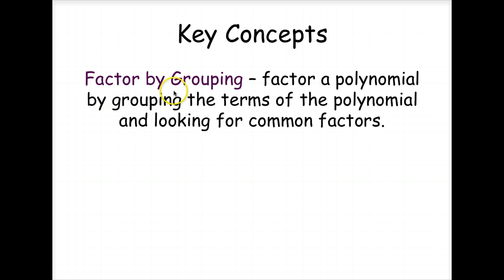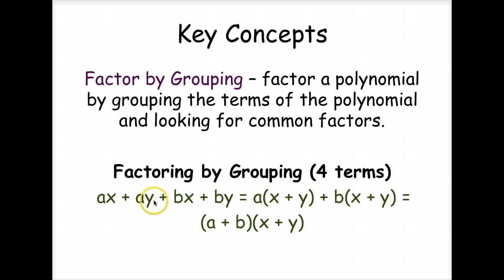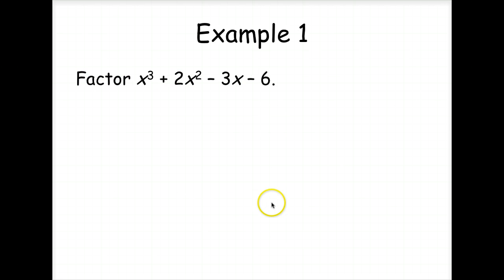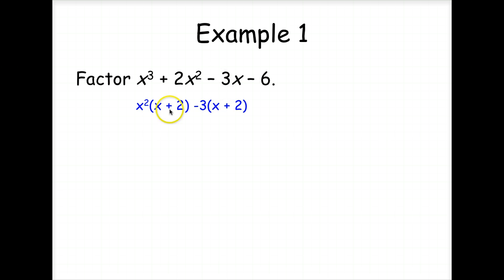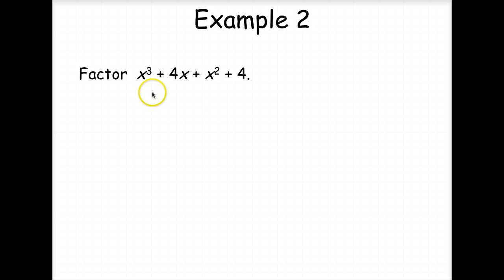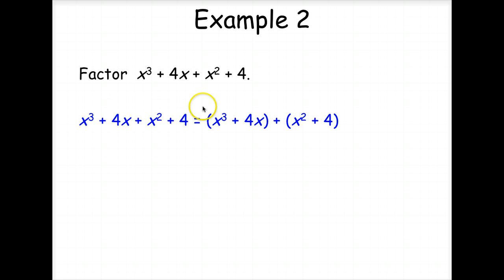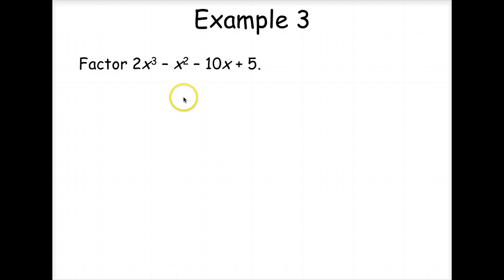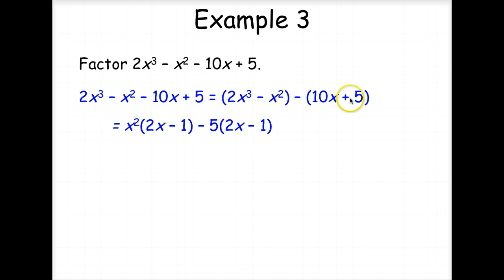Algebra 2 Factor by Grouping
Algebra 2 Lesson 4.4 Part 2 Factor by Grouping